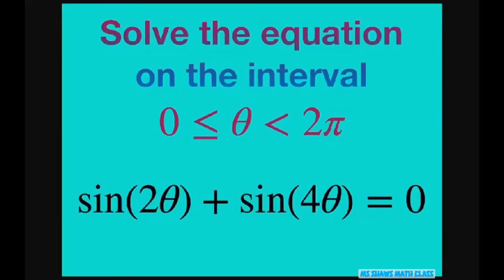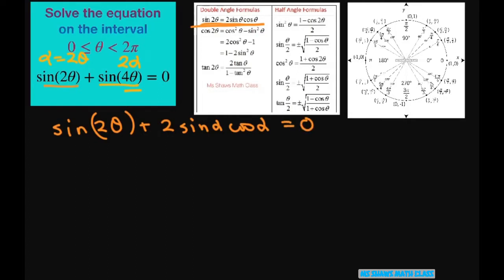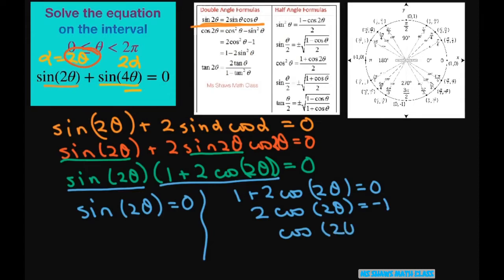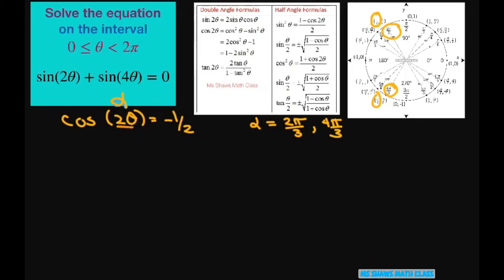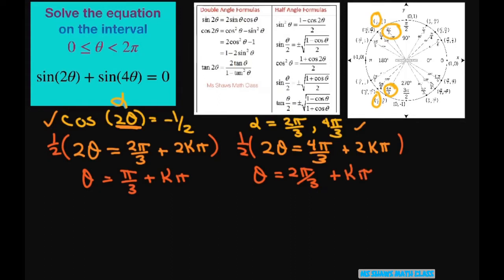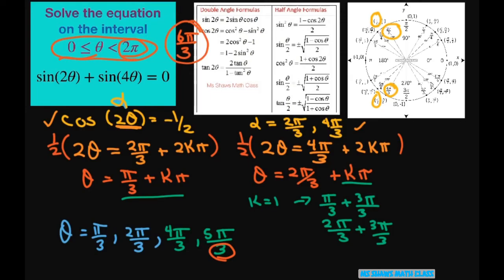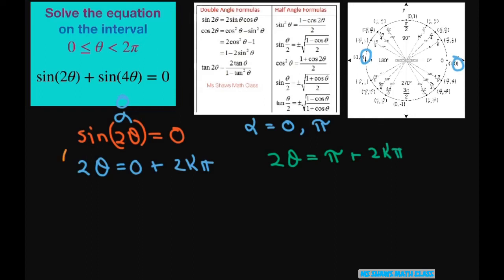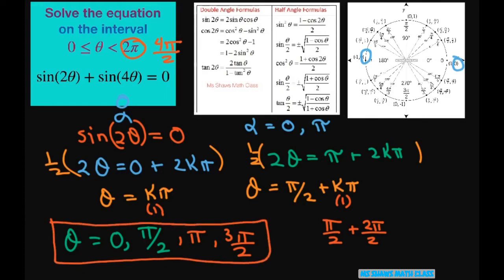Solve the Trig equation sin(2x) + sin(4x) = 0 on the interval [0, 2pi)